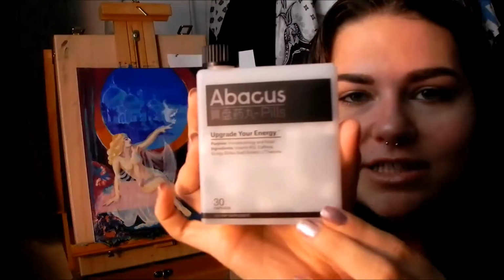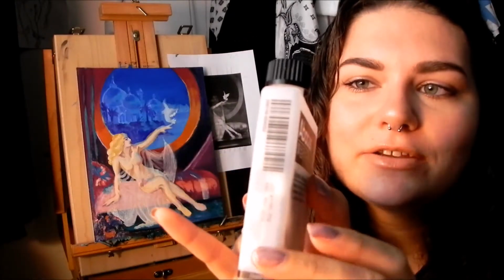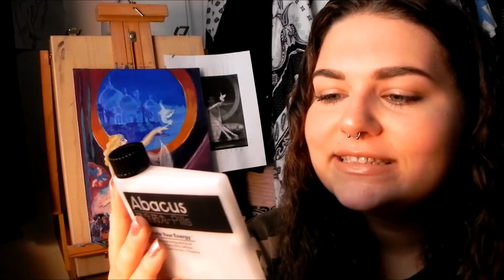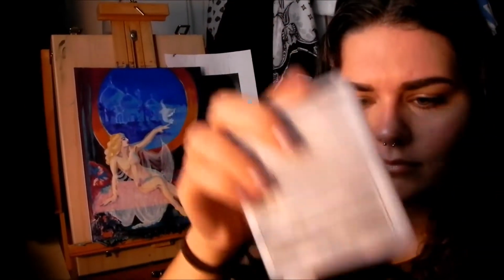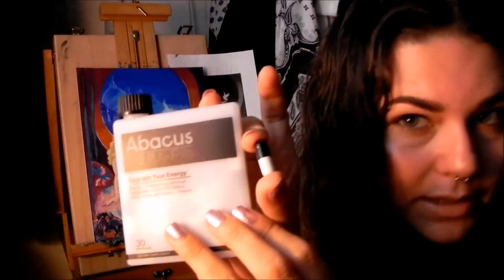Abacus First Impression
Thanks for watchin :) I'm not great at editing but here is my honest feedback on Abacus energy pills..